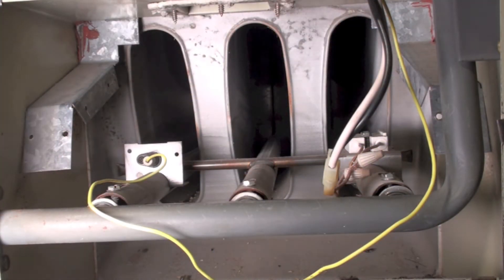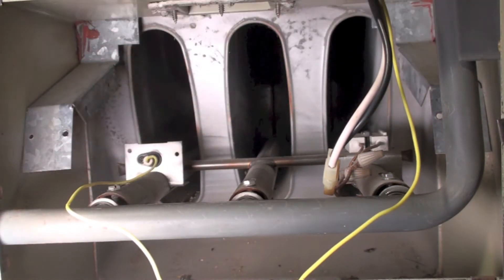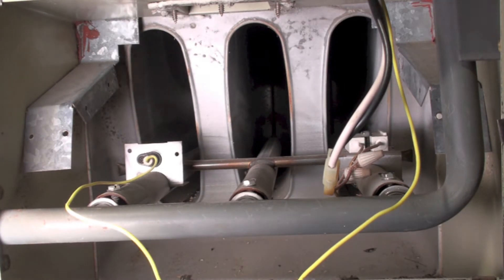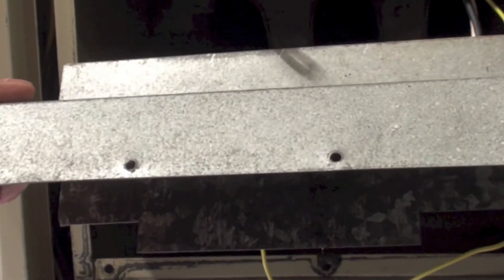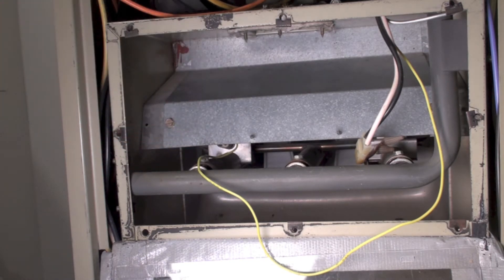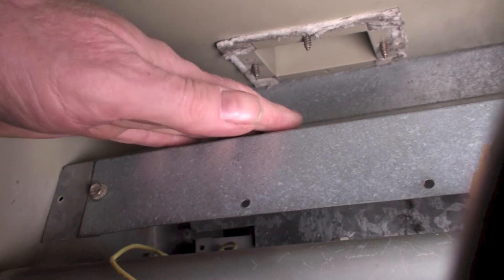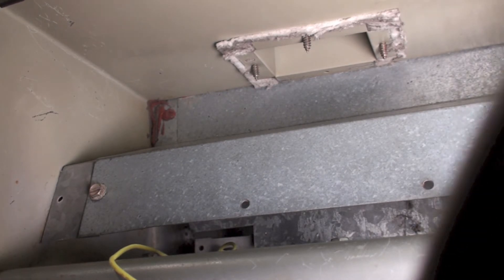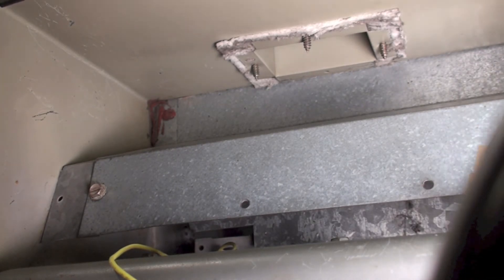How the Snyder General GUA model combustion chamber works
A description of the combustion chamber of the Snyder General GUA gas furnace is set up.